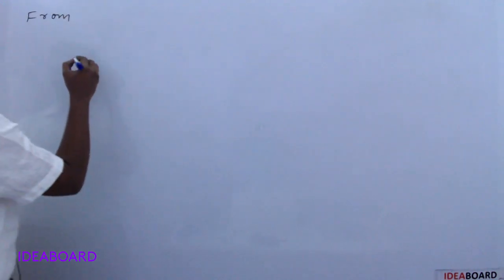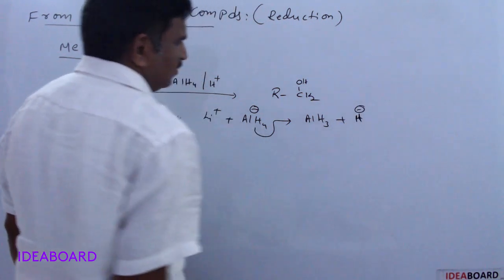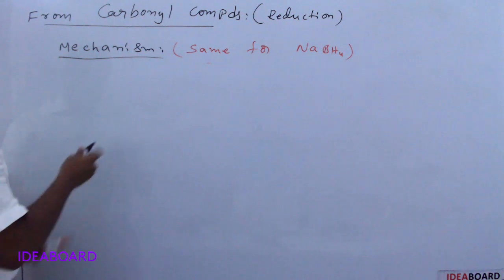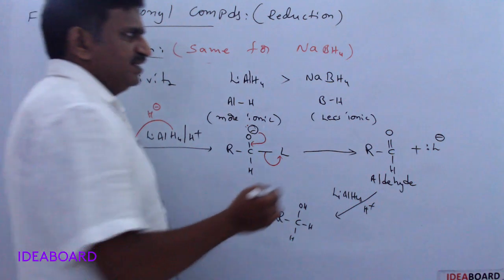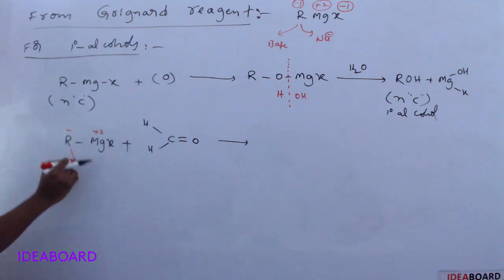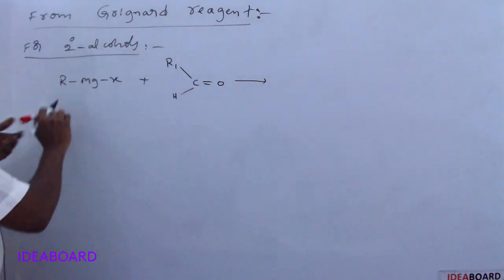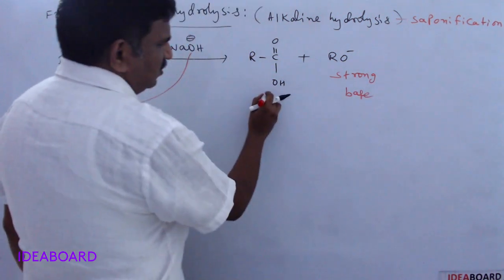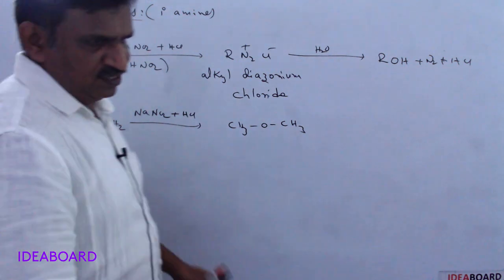DAY 44: PREPARATION OF ALCOHOLS